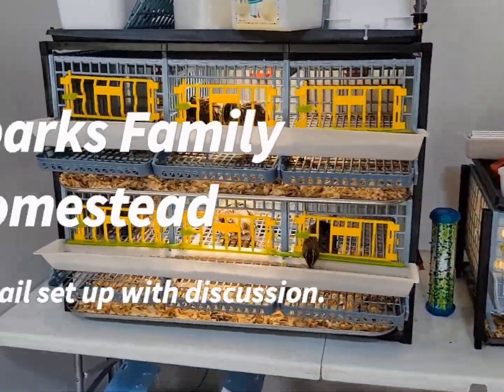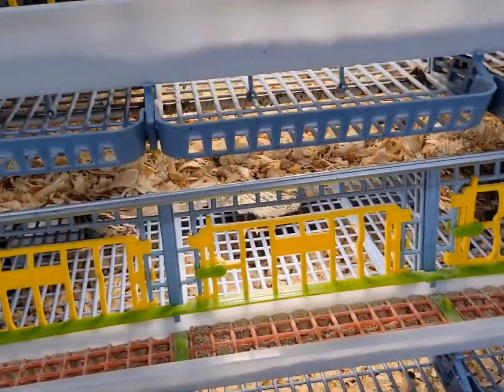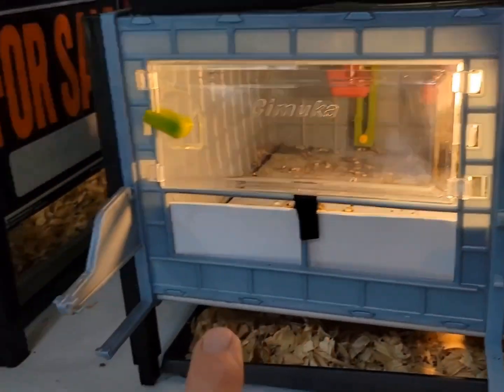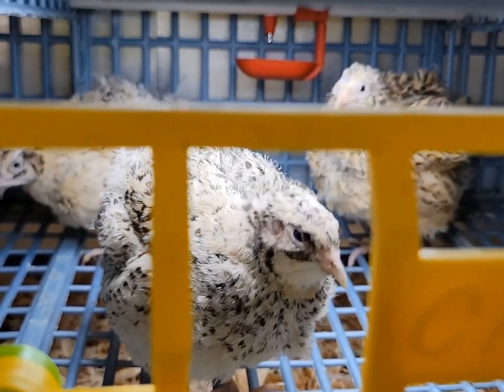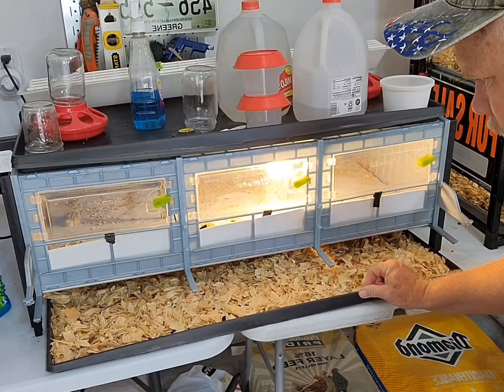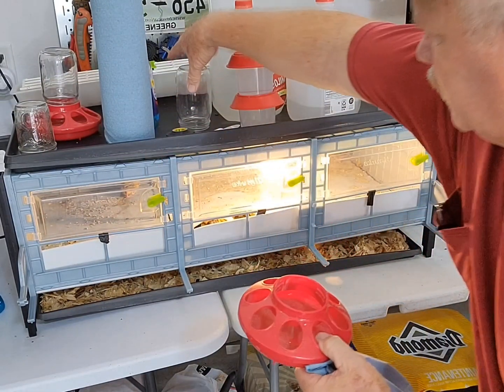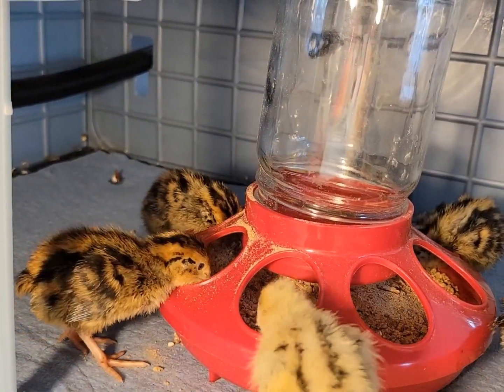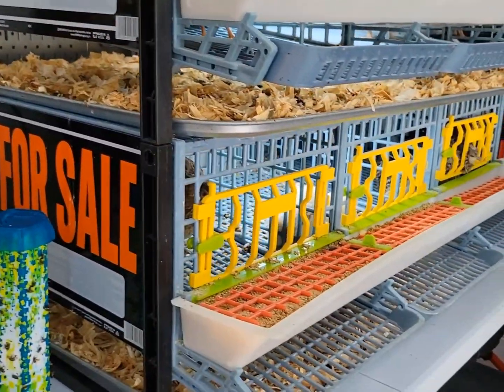A tour of our Hatching Time Quail cages and Brooder.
In this video, I show our Hatching Time cages, some modifications to the cages and automatic watering system. Also, considerable time with our Hatching Time Brooder. The cleaning of it and care of the baby quail.